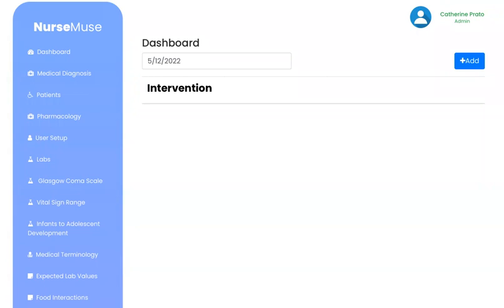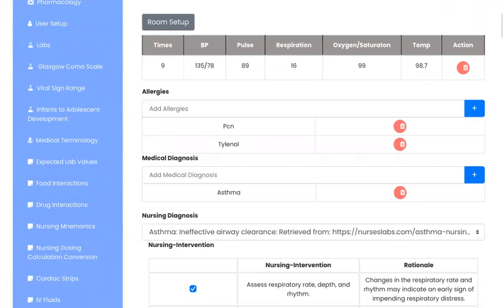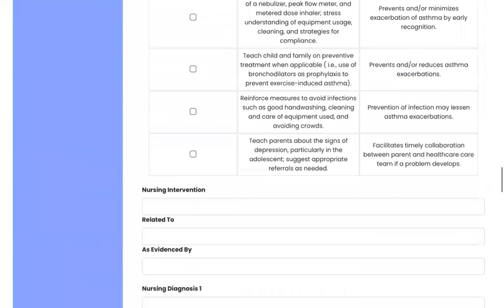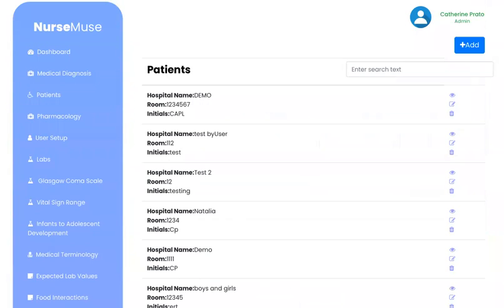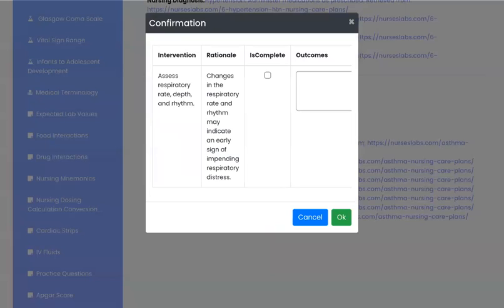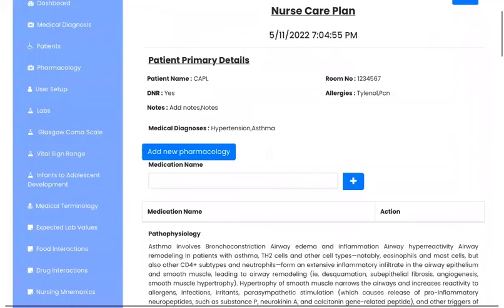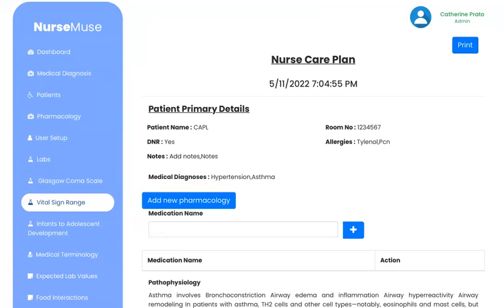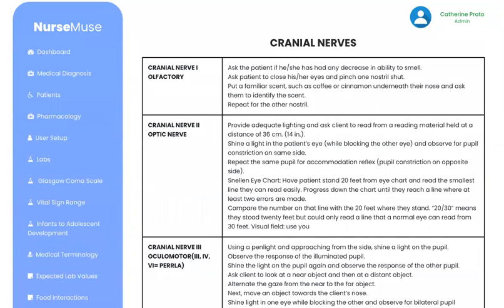Nurse Muse Demo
NurseMuse is a web-based platform built for nursing students by nurses!

NurseMuse is the new way of learning and designing nursing care plans for nursing students.

NurseMuse allows students to:
Develop clinical judgment

Enhance safe decision-making

Describe how medical diagnoses relate to nursing diagnoses

Create nursing diagnoses based on clinical data

Choose appropriate nursing interventions to promote positive patient outcomes

Explain rationales and logic behind nursing care plans to guide clinical decisions

Nursing schools integrate NurseMuse into their curriculum to keep students engaged and interactive before, during, and after clinical rotations.